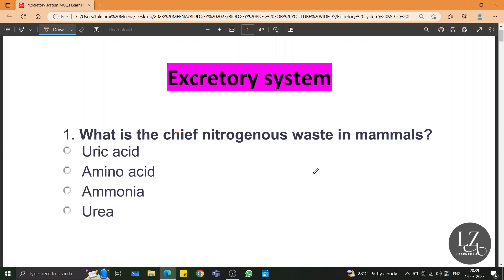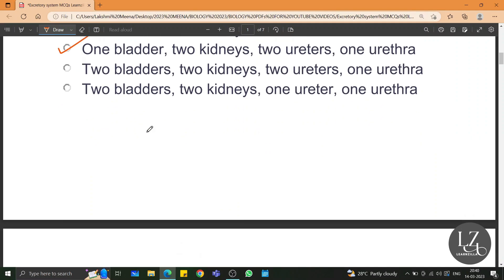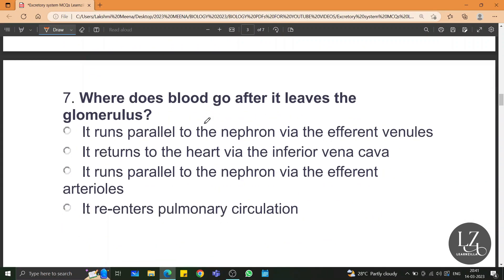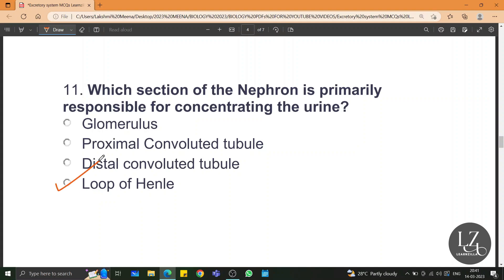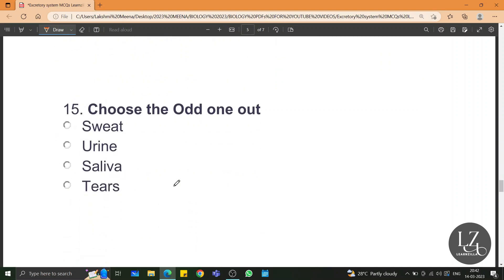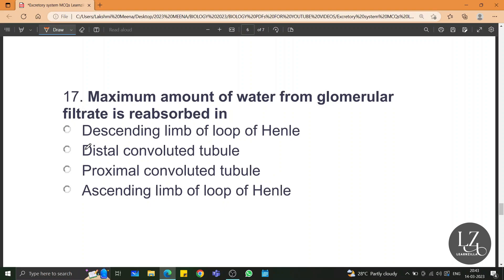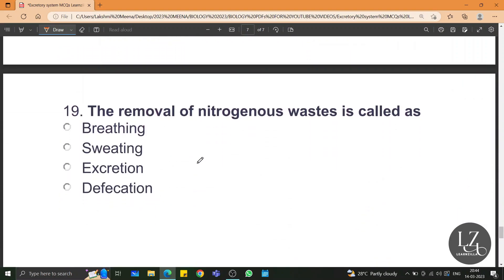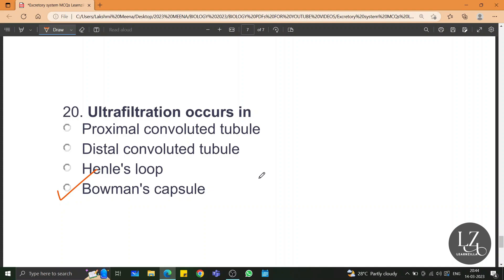Biology Important Questions | MCQ | Excretory system | lass 10 ICSE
In this BIOLOGY ONE SHOT REVISION video, we shall quickly learn all important MCQs or Multiple- Choice Questions from Chapter 9 Excretory System of Human Physiology of Class 10 Biology ICSE.